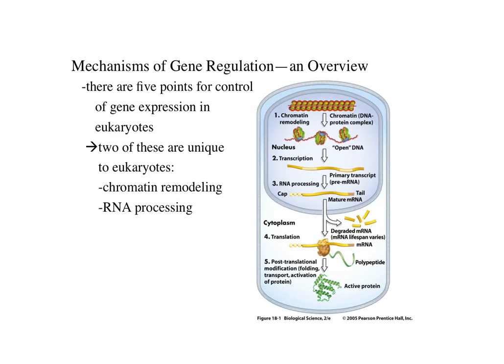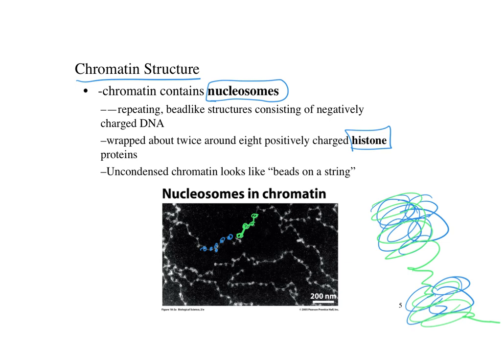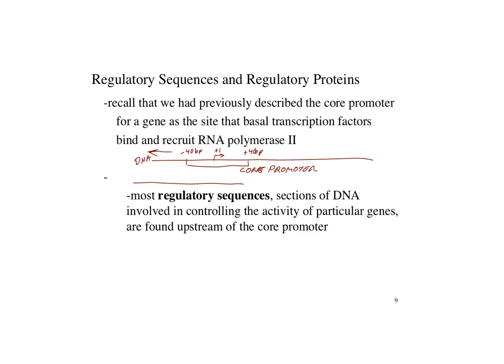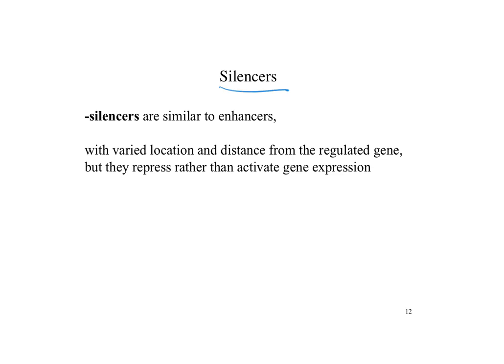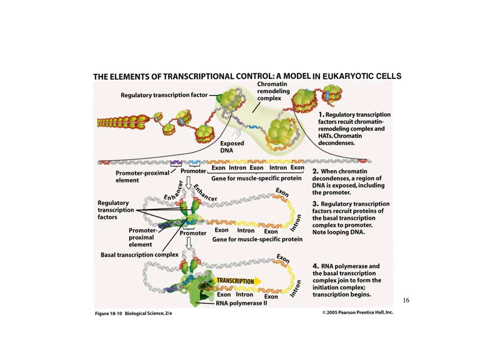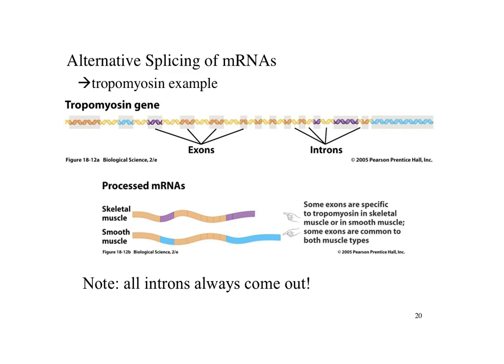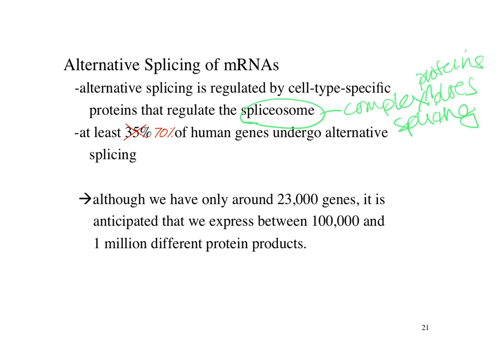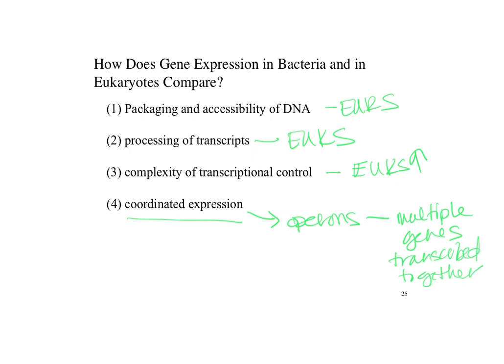Biol 107 Euk Gen Reg